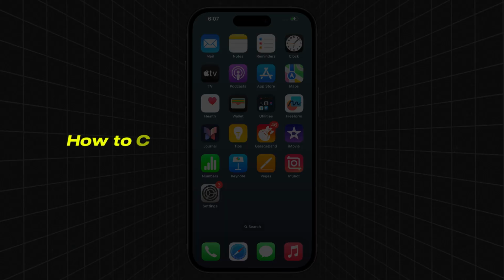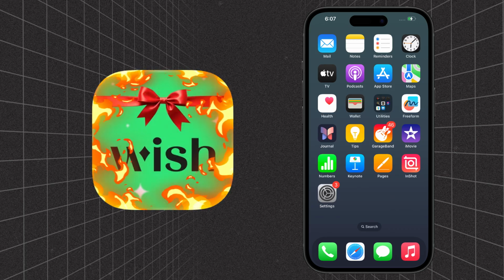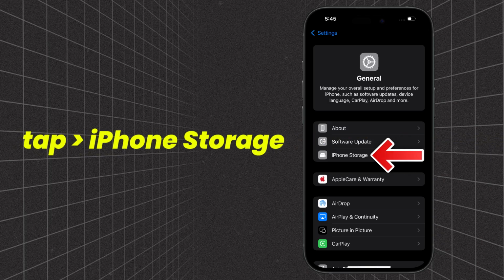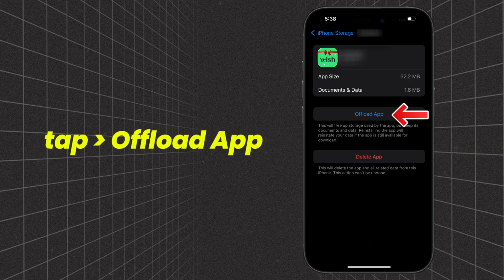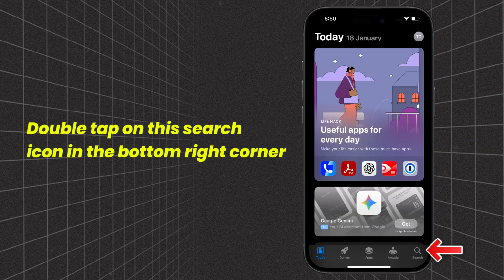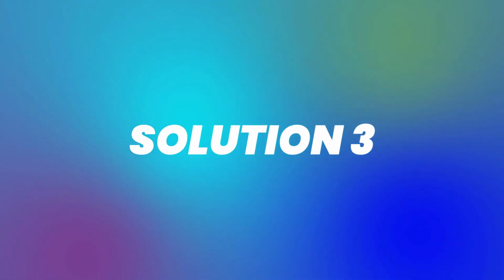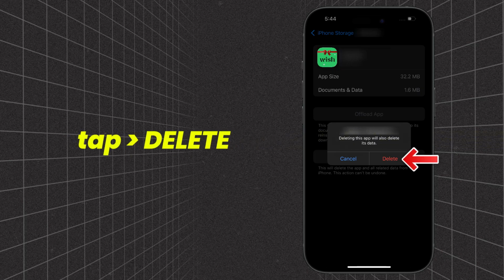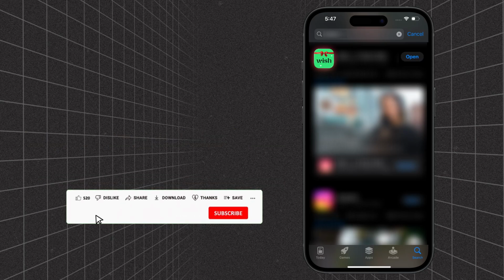How to Fix Wish App Not Working